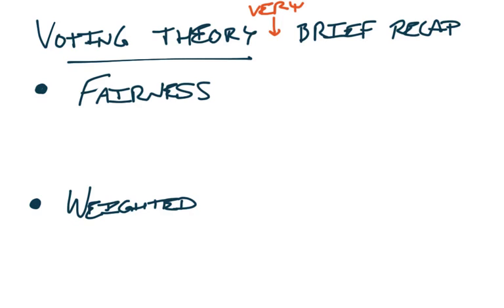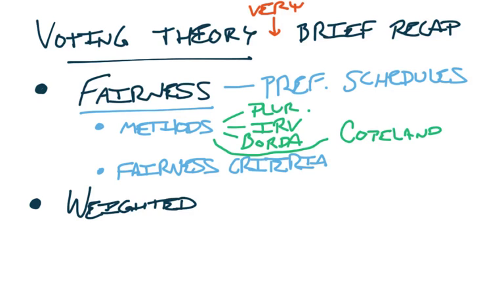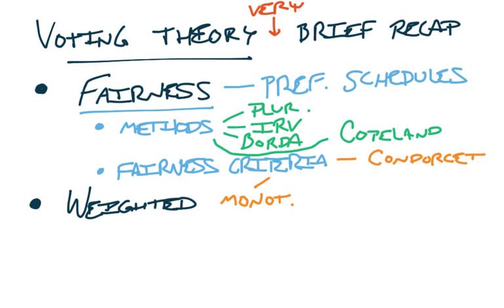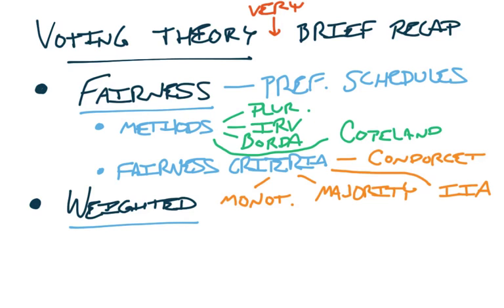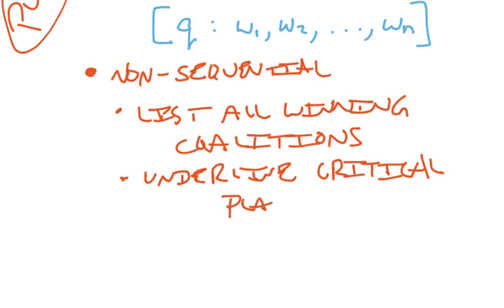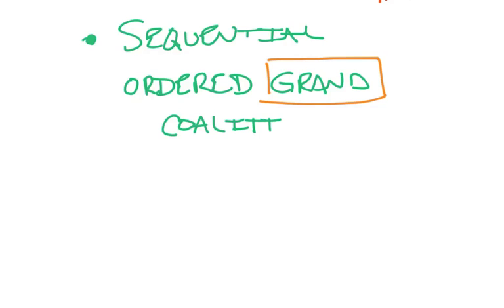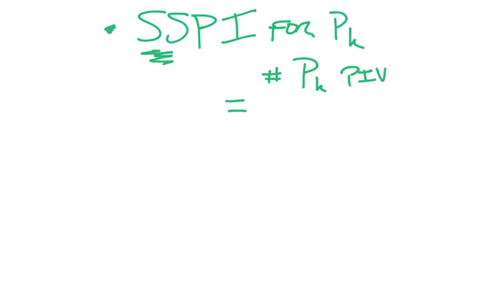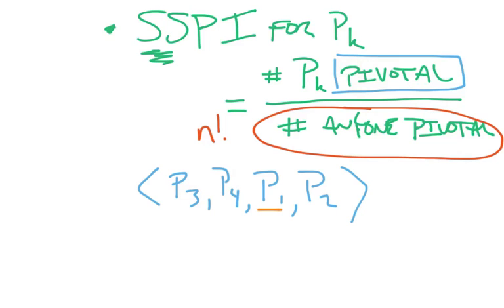Math 100 - Voting recap